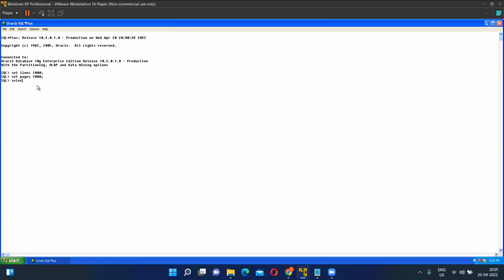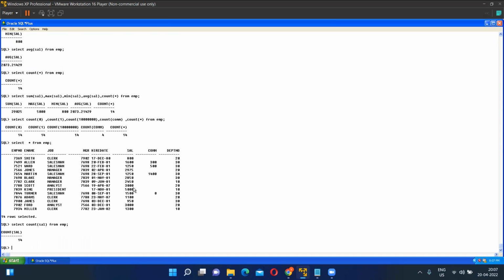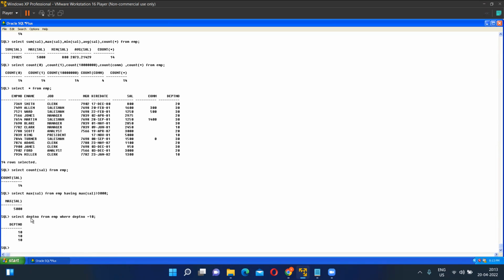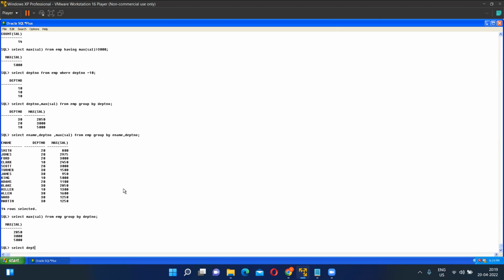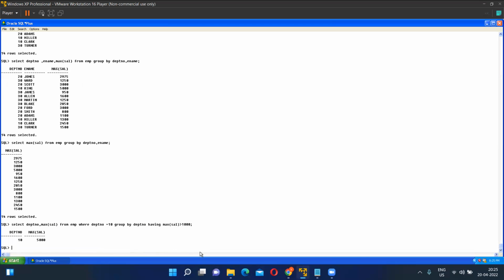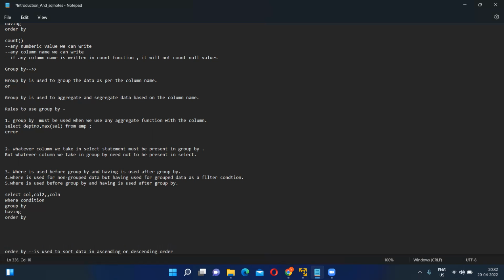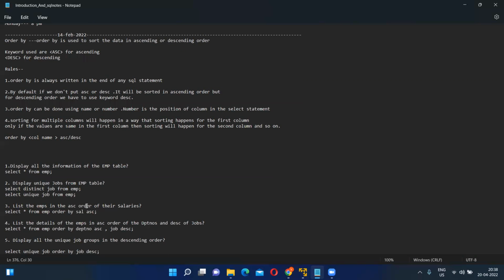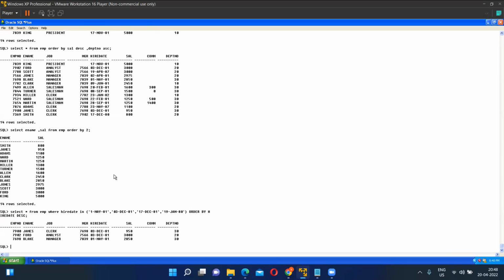Group function-Sum( ), max( ) ,min( ),avg( ), count( ) testing-8210139296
Group function-Sum( ), max( ) ,min( ),avg( ), count( )
Group by clause
where
having
Rules for group by function
when we write where and when we write having
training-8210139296